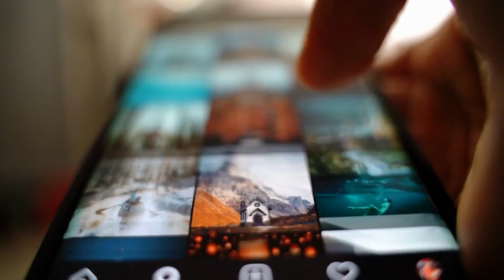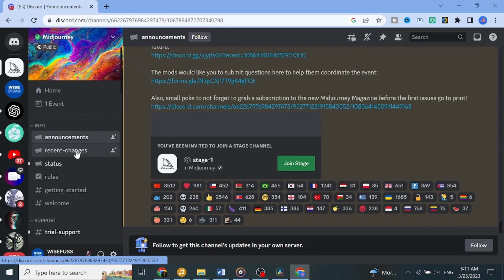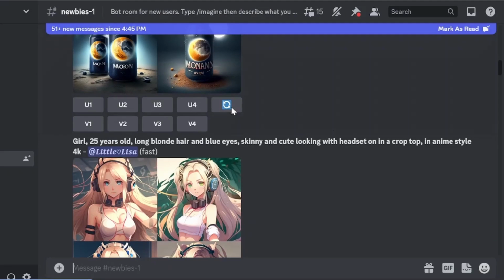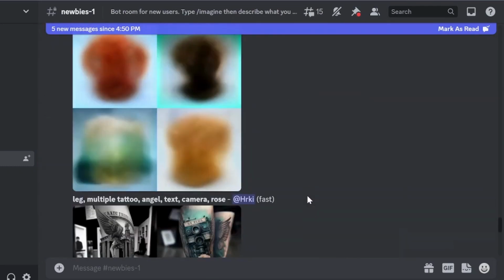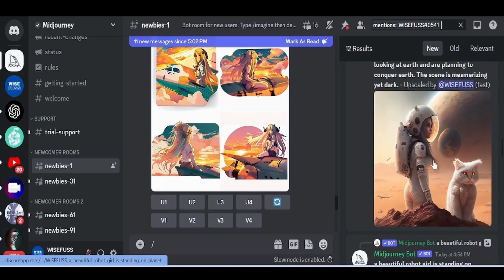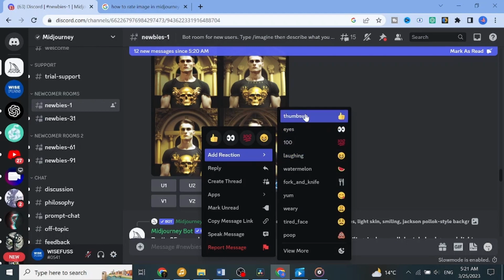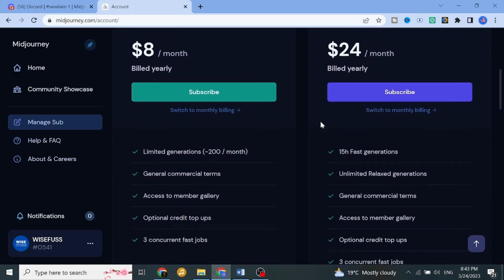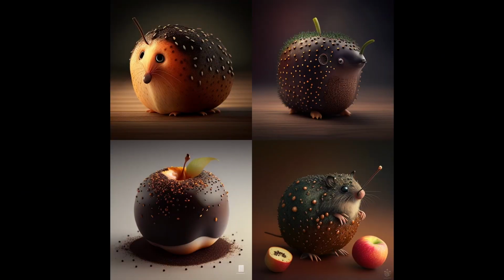How to use midjourney to create AI art - Midjourney Tutorial for beginners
Welcome to our Midjourney tutorial! In this tutorial we'll teach you about how to use midjourney's powerful features and share some awesome tips and tricks for its effective use.

Midjourney AI is an advance AI-powered art generating tool that helps you with an unlimited range of tasks. Whether you are an online content creator, marketer or a student, this Midjourney AI tutorial can help understand its use to create high-quality content quickly and comfortably.

We'll explain how to use prompts to achieve better results, how to tailor your prompts that'll suit your needs, and how to seamlessly integrate Midjourney AI into your current writing workflow.

By the end of this tutorial, you'll have an adequate understanding to effectively use this tool in a customized way to suit your needs. So, if you are eager to learn how to use Midjouney AI and take your work to the next level, be sure to watch this tutorial all the way through.

Following are the chapters for the midjourney tutorial
00:00 Introduction
00:48 Join the Discord Server of midjourney
01:42 Find a newbies channel in the midjourney discord channel
02:13 Use the /imagine command
04:01 Process the job
06:32 Rate images
06:59 Save images
07:27 Subscribe to a plan for using midjourney ai
08:22 Conclusion